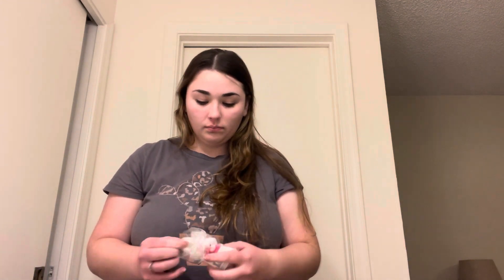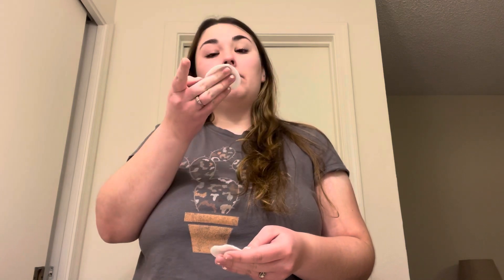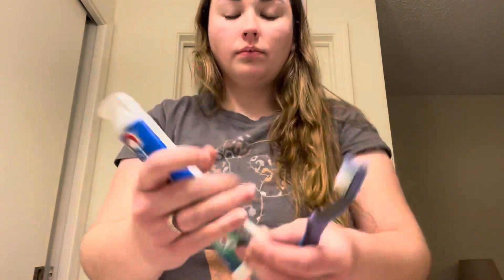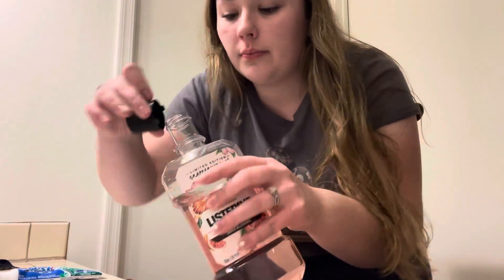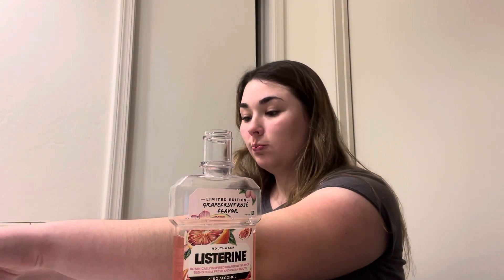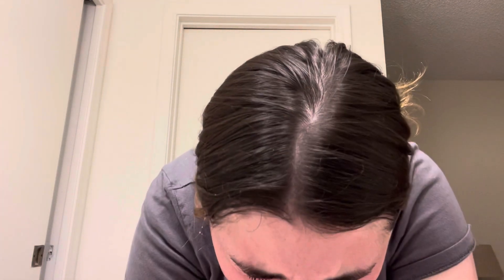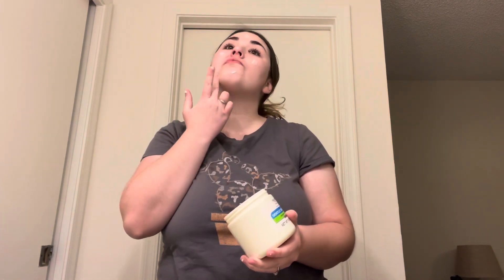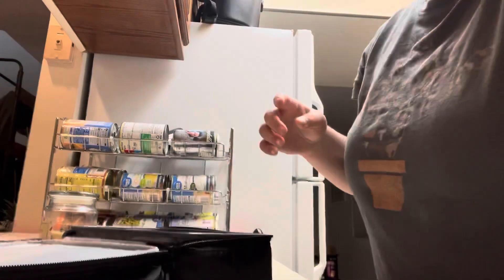Updated Night Routine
This is an updated night routine with the skin care that I found to work for my skin.